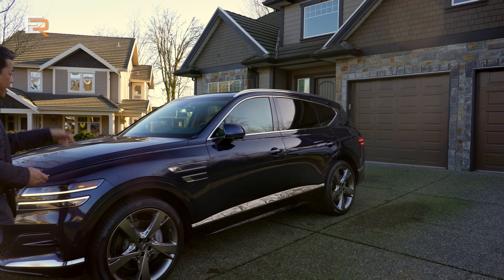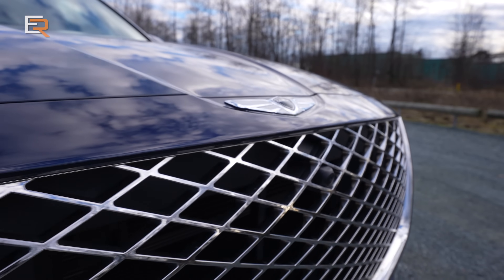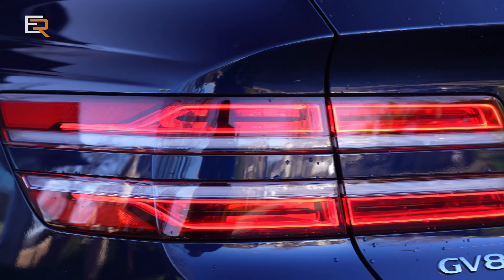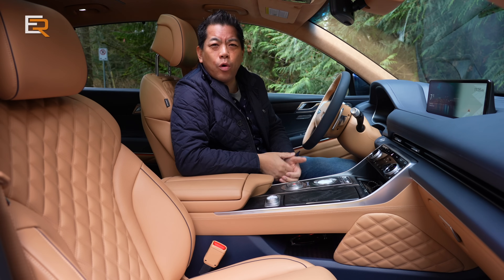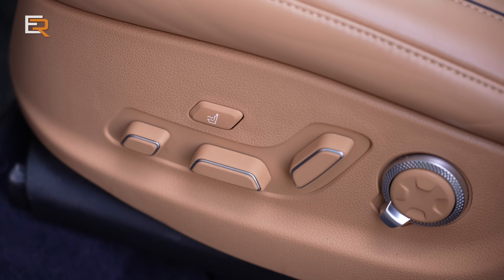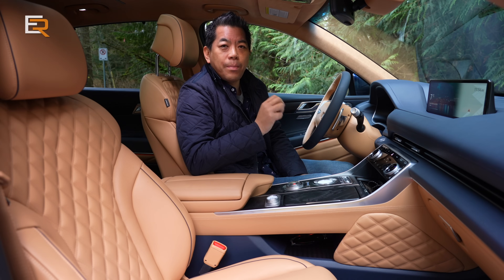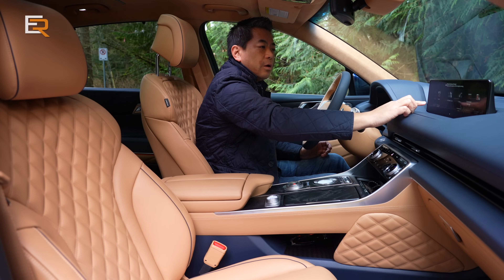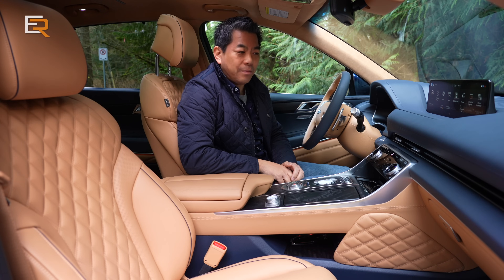2021 Genesis GV80 Review - It's a SUPER Stunning Luxury SUV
Genesis has been promising an SUV since the start of the brand and here it is. The Genesis GV80. Available with either a 2.5 or 3.5 Turbo, the new mid size luxury SUV offers not only striking exterior styling but an interior befitting of vehicles that cost a lot more money.